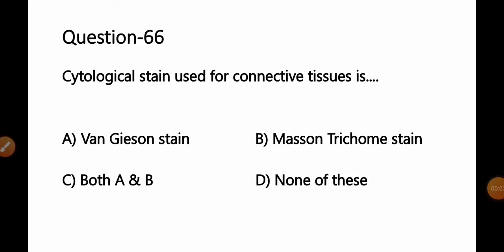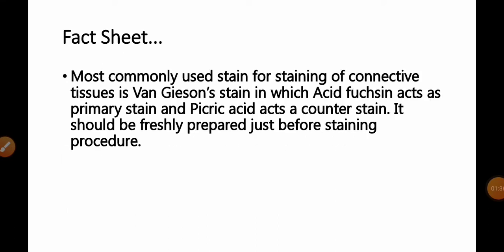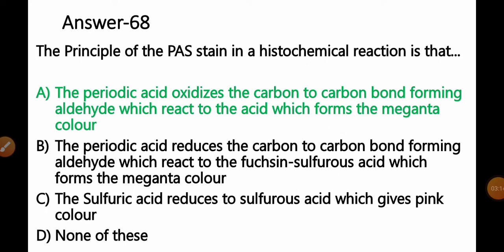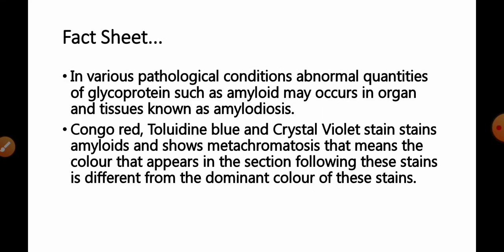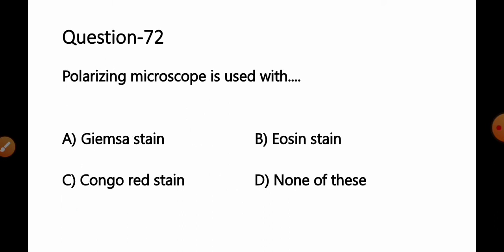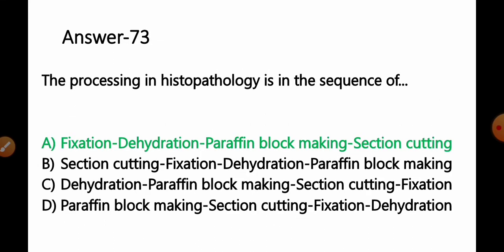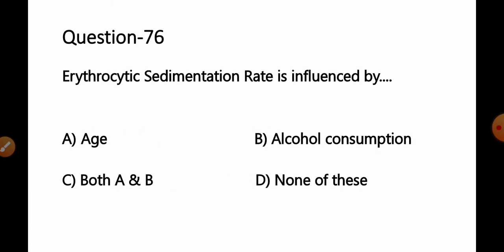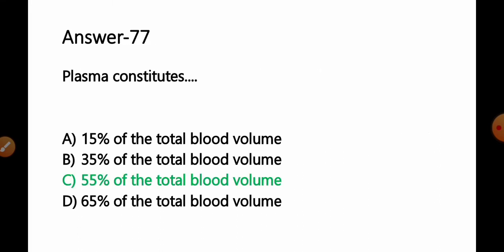HPSSC Lab Technician Question Paper 2022 Part-3 with solution AMC Lab Technician Question Paper 2022